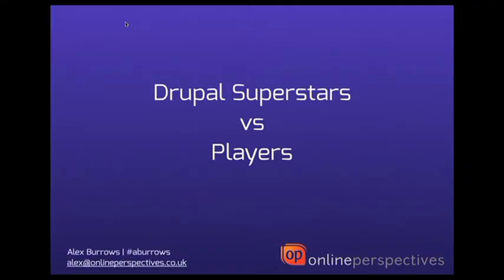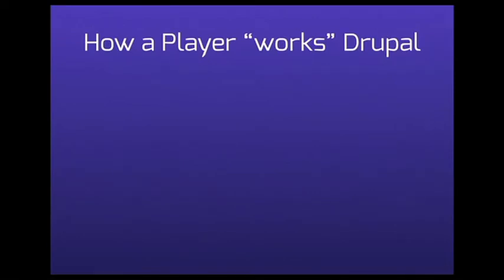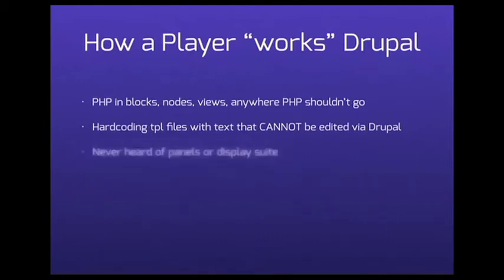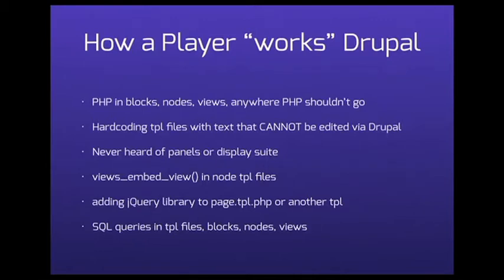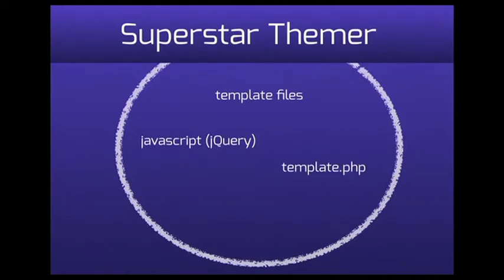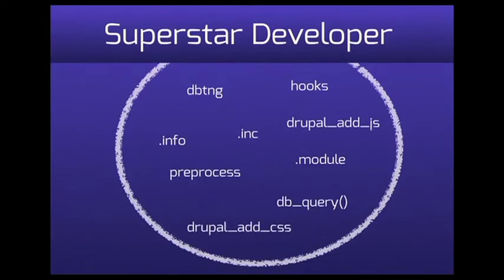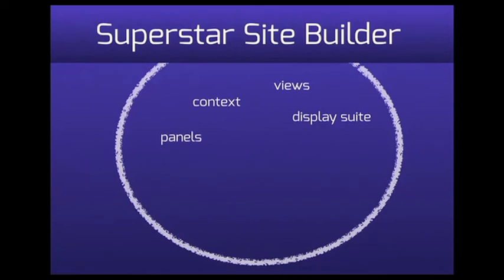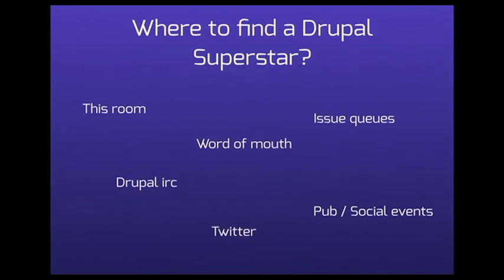Drupal Superstars vs Players - Alex Burrows